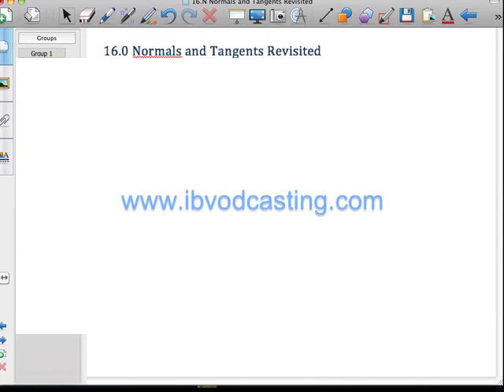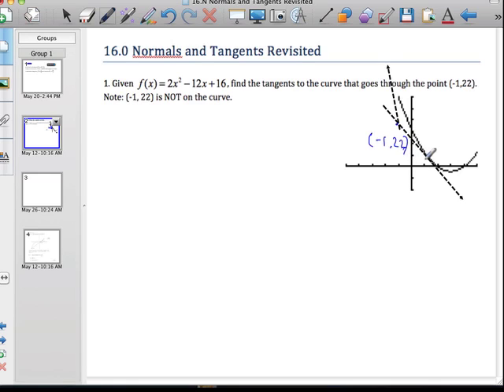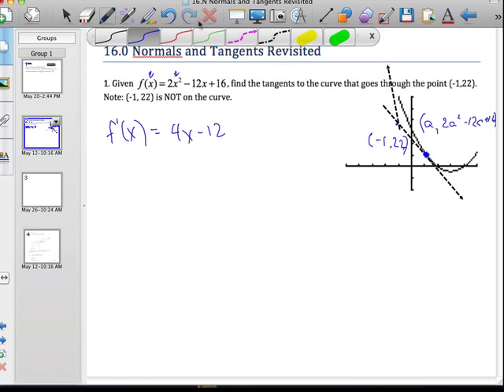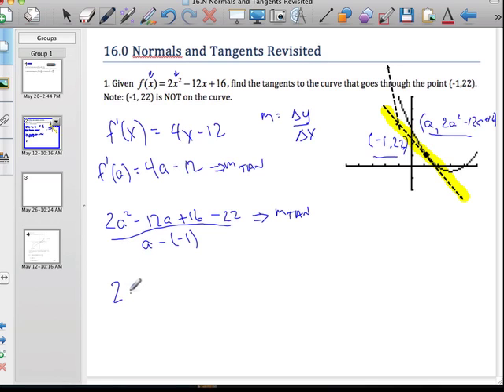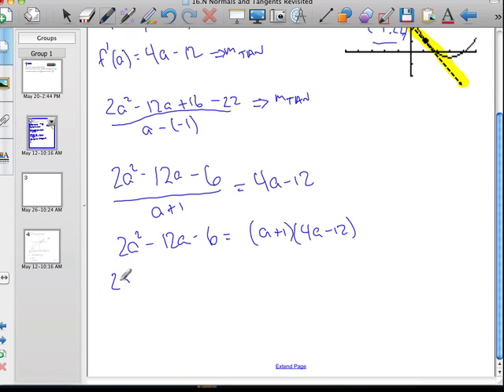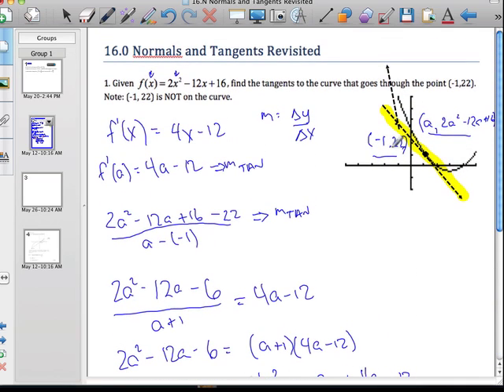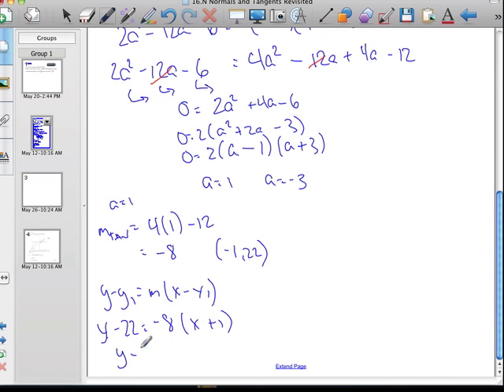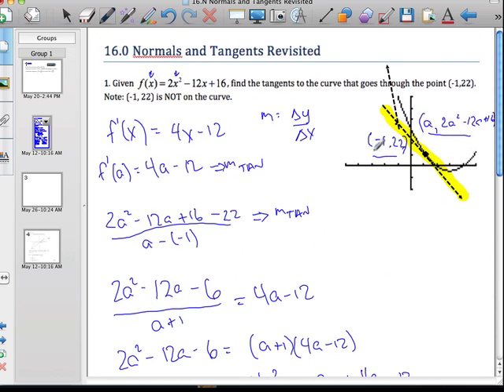Tangent Revisited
Finding a tangent line to the curve through a point that is NOT on the curve.